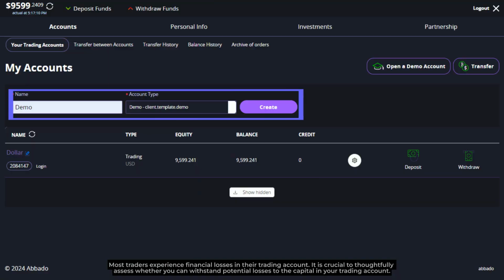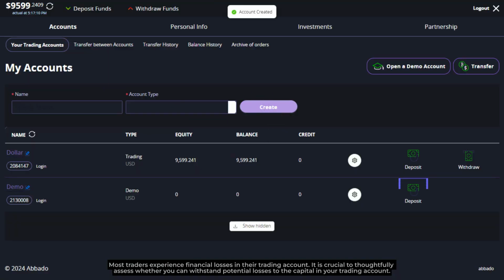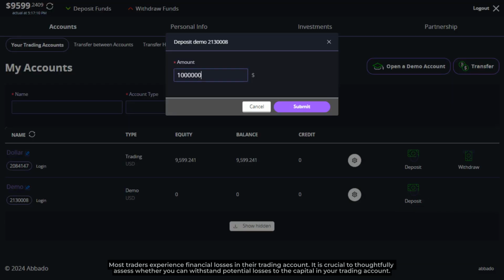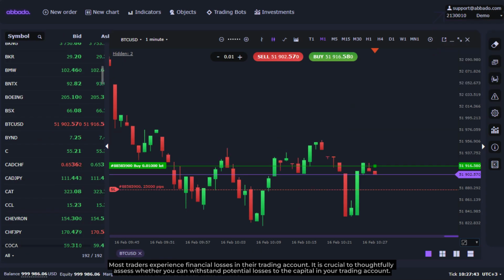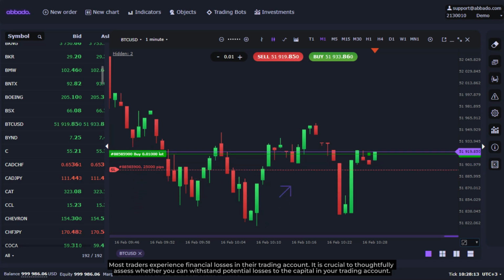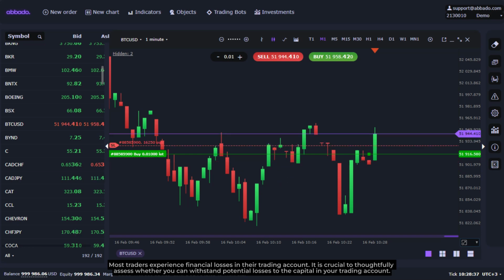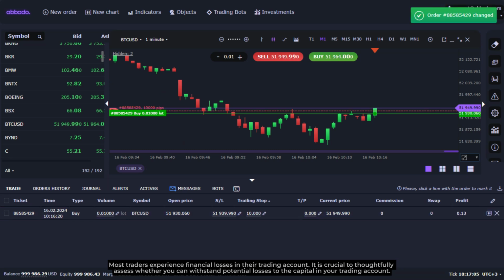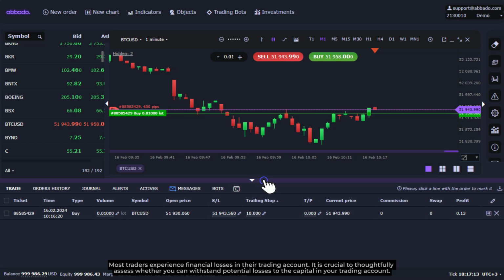How To Set Trailing Stop Orders On Abbado?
In this video, we will go over how to set trailing stop orders on the Abbado Platform.

Abbado is a revolutionary trading platform designed to empower traders with intelligent tools and advanced features.

Abbado Trading Platform is specifically designed for traders who value simplicity and efficiency.

Risk Warning: Trading CFDs involves complexity and carries a high risk of rapid financial loss due to leverage. Over 90% of retail investor accounts lose money when trading CFDs. It’s essential to consider whether you comprehend how CFDs function and if you can afford the substantial risk of losing your money.